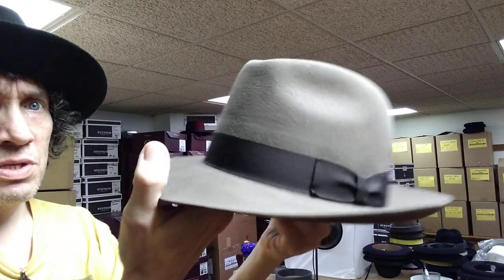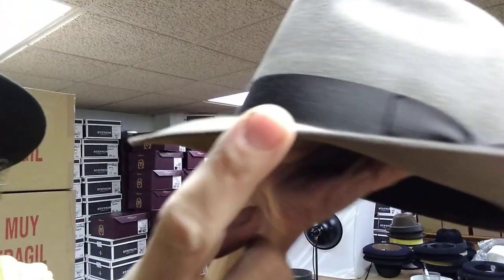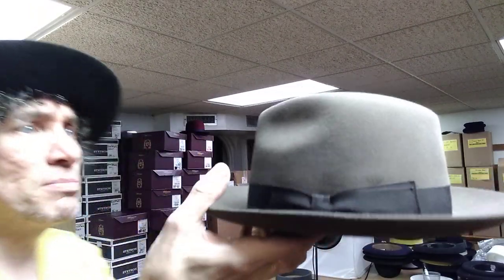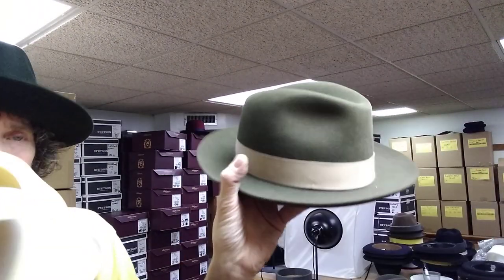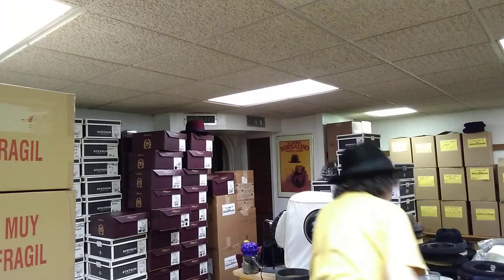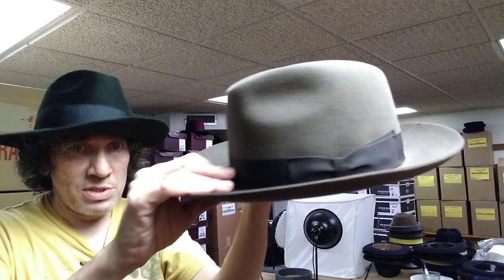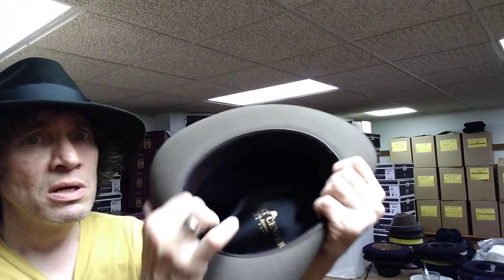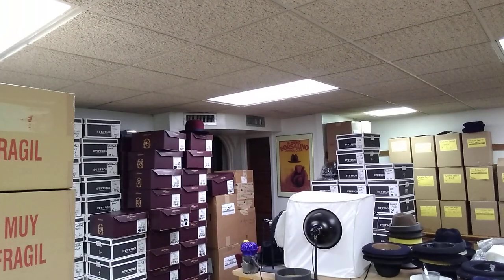JJ Seville - Custom Elegance From Spain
Sincerely,
 one of my favorite hats ever..
The Seville by
Fernandez & Roche,
Seville, Spain